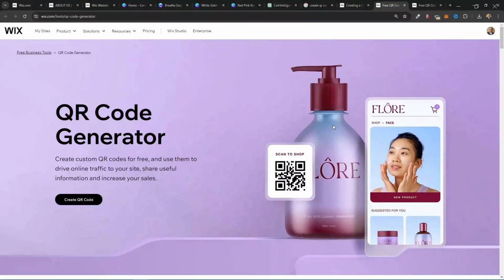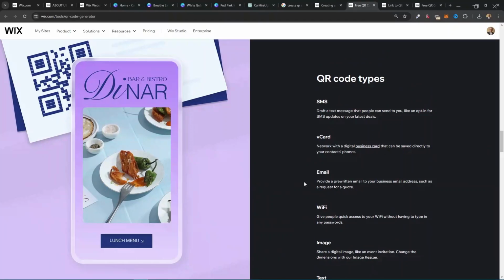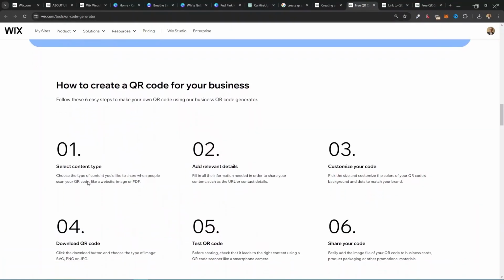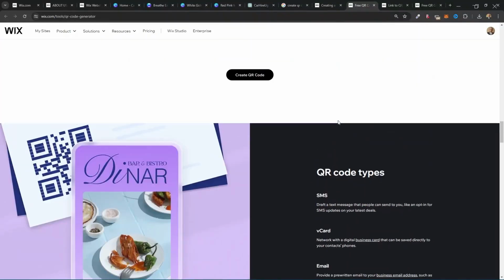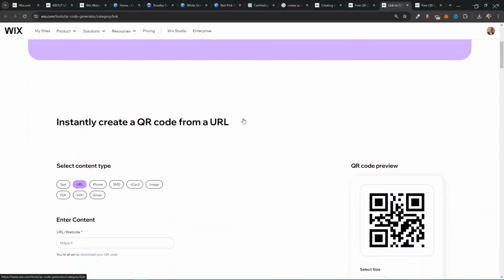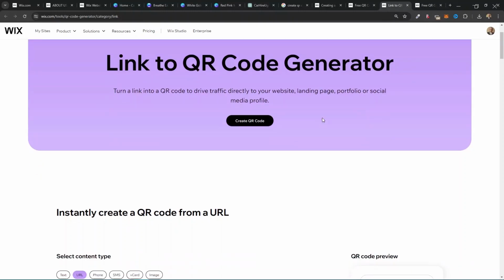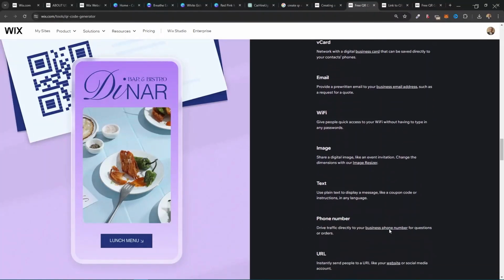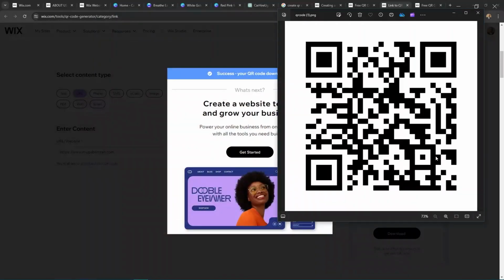How to Generate QR Codes for Free in WIX (Step-by-Step Guide!)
Other AI Tutorial and Videos -

InVideo AI Tutorial for Beginners - The AI Video Creation Tool for Content Creators

Twitter Advertising Tutorial - How to use Twitter Ads Manager and Tweet Composer to promote your App